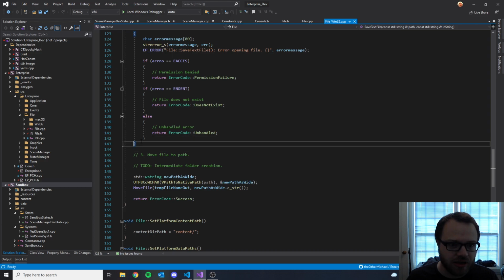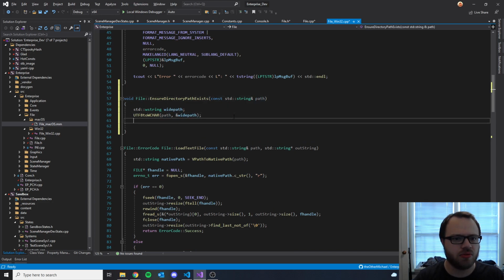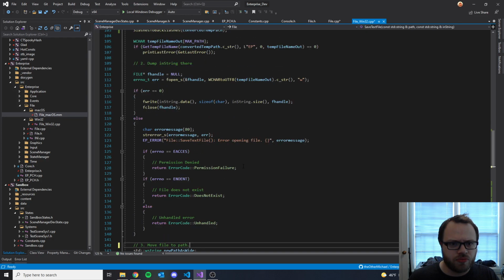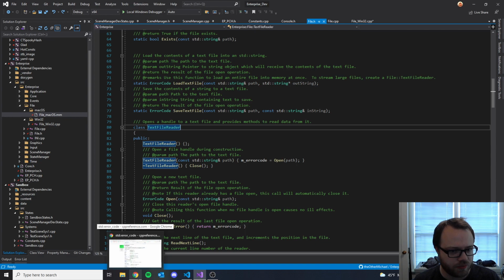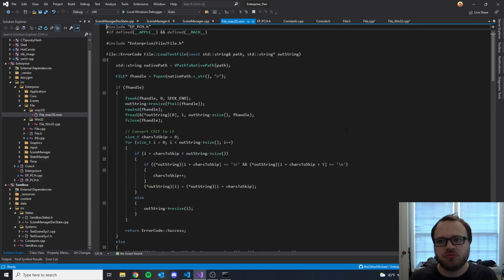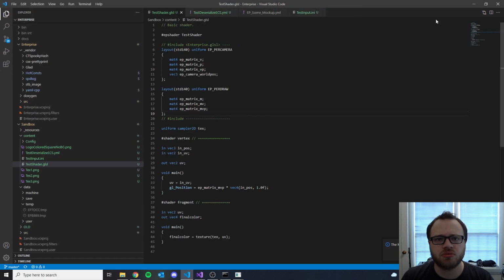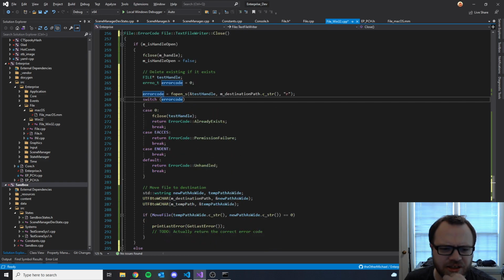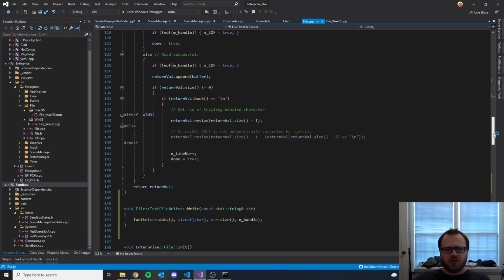Game Engine Development: File Saving II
Join me as I work on my game engine, Enterprise!  This stream, we improved text file saving, and added an interface for streaming text to files, TextFileWriter.